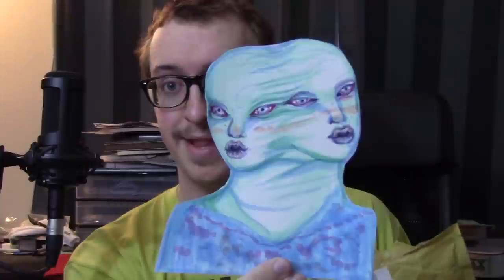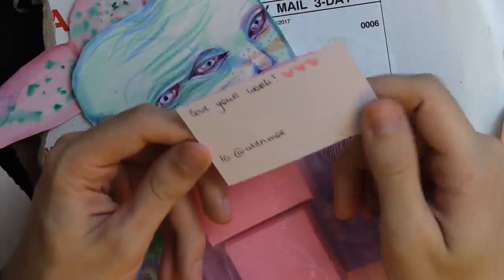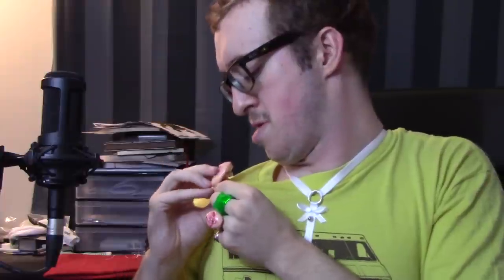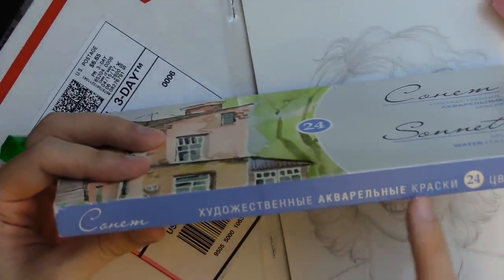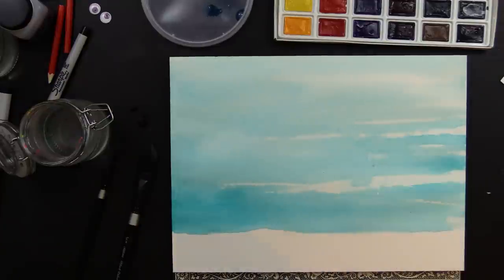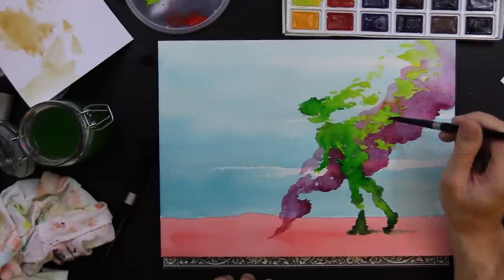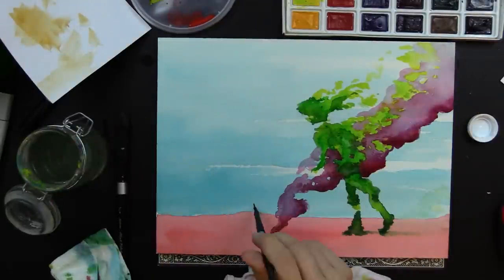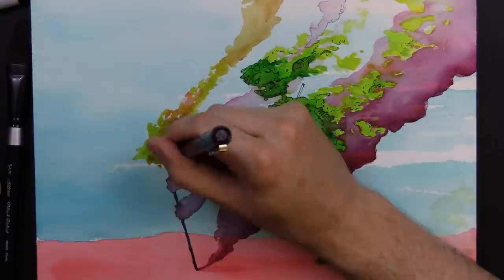Weird Jewelry and Watercolors (You Send it → I Art it)